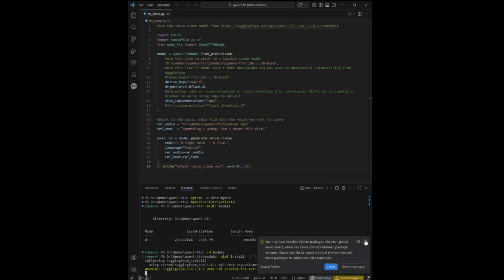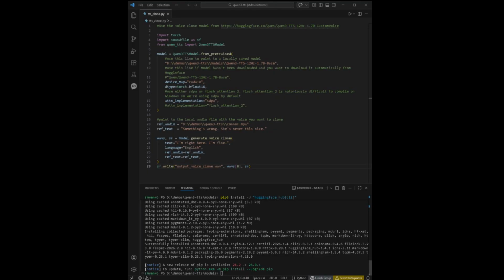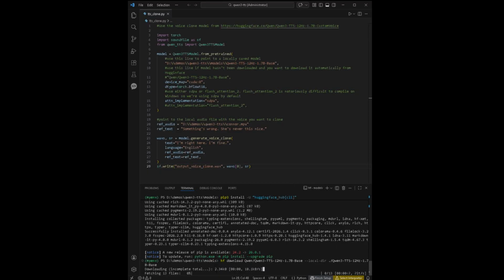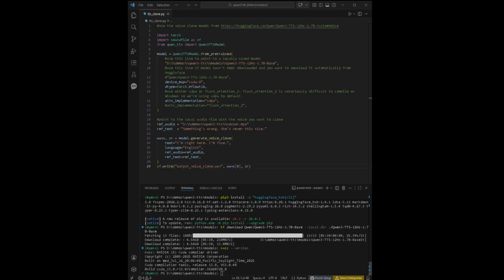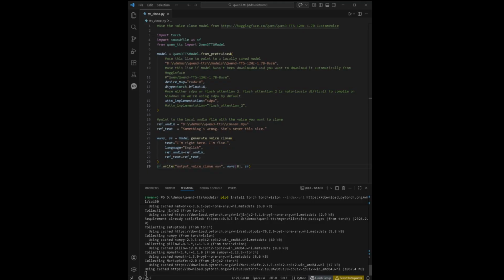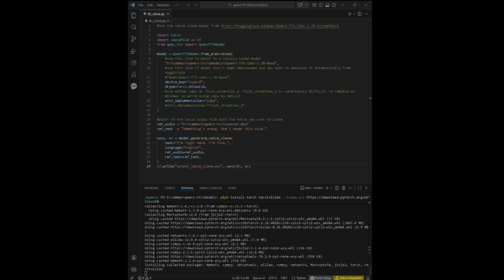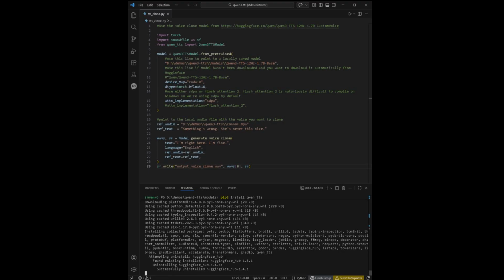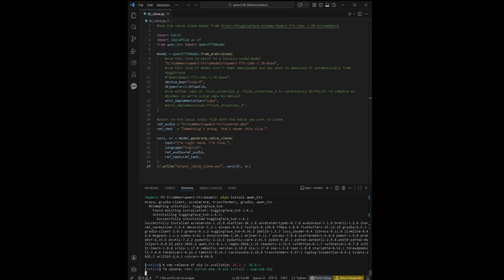Qwen3 TTS Voice Cloning Tutorial in Python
Learn to clone voice using Qwen3-TTS model in 10 min for beginners.